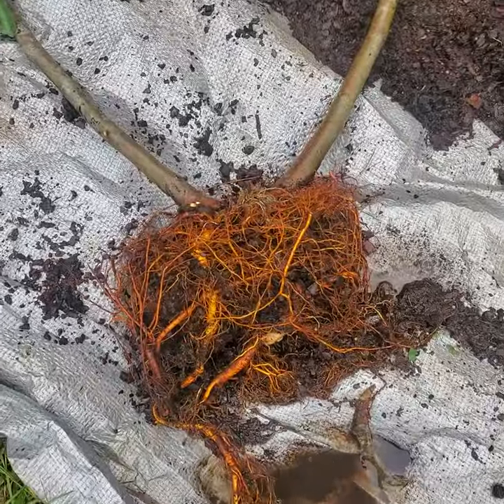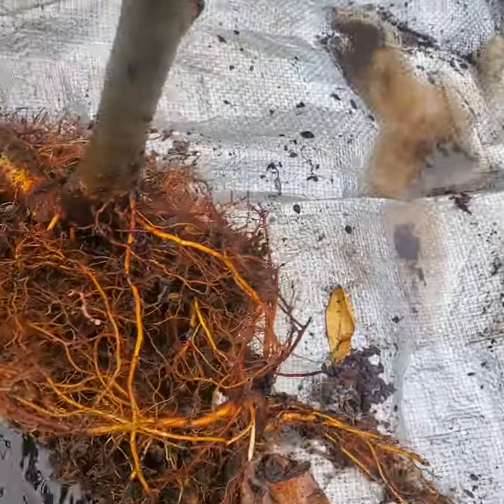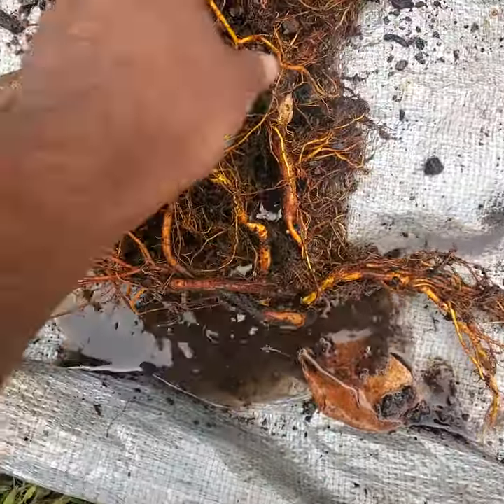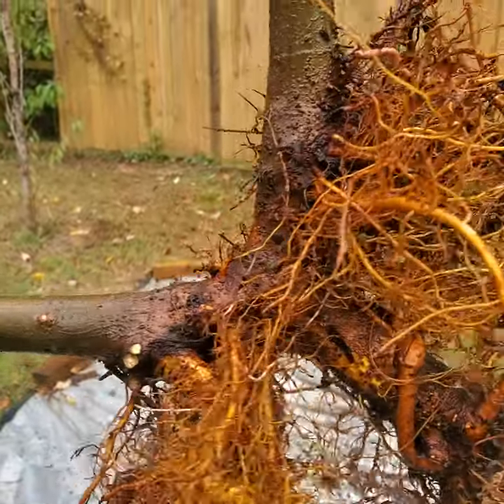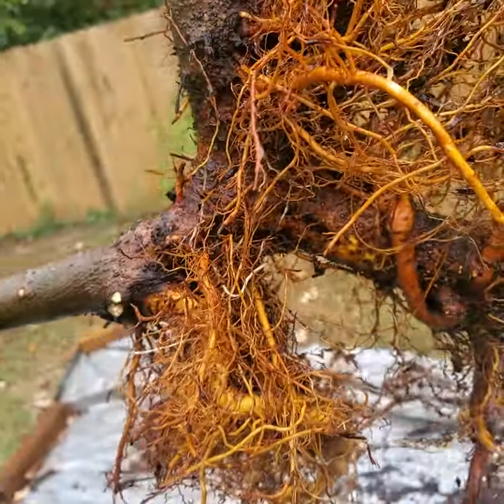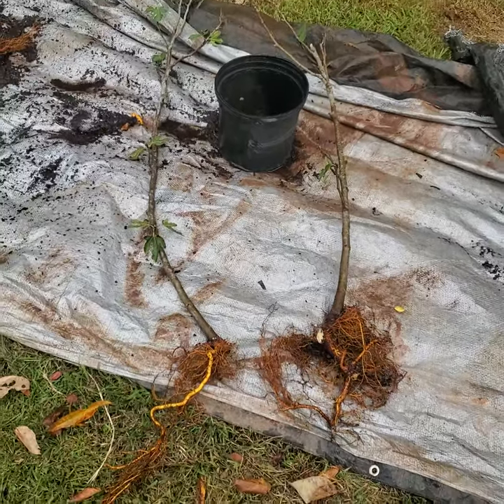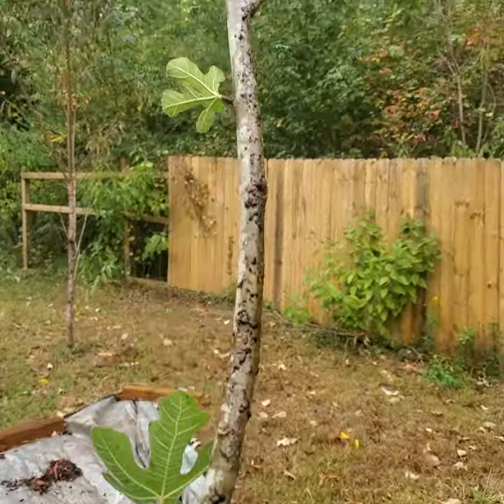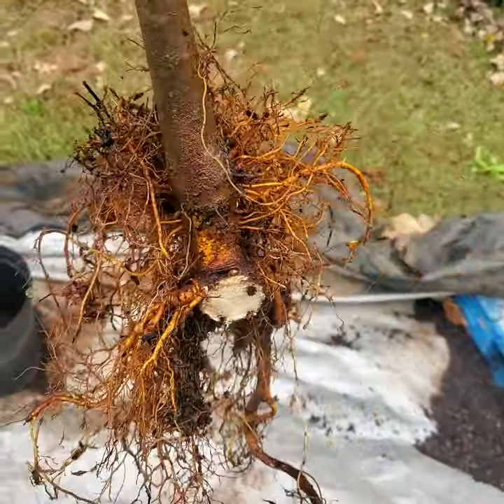How to divide a fig tree